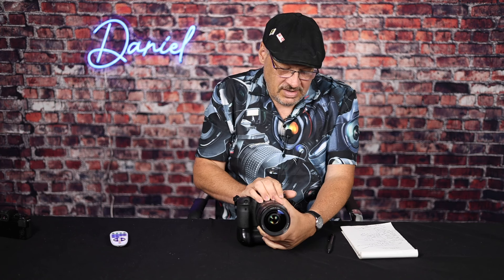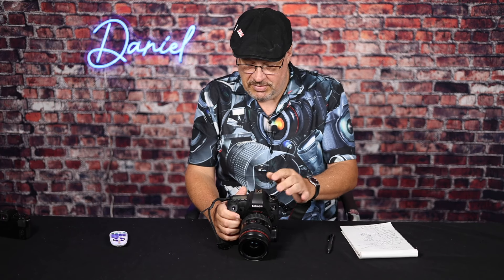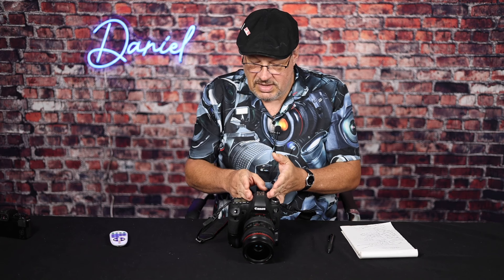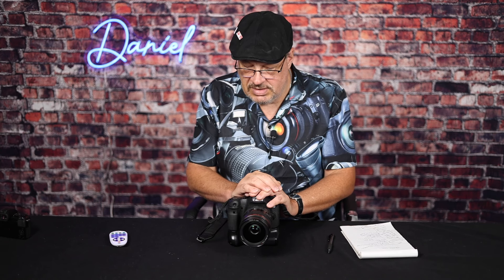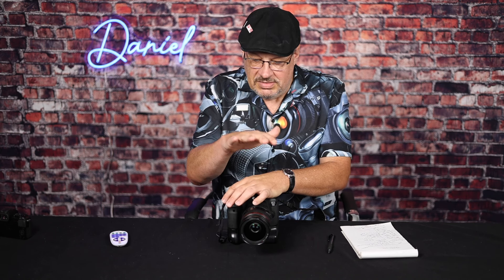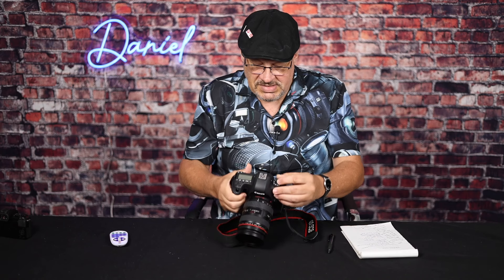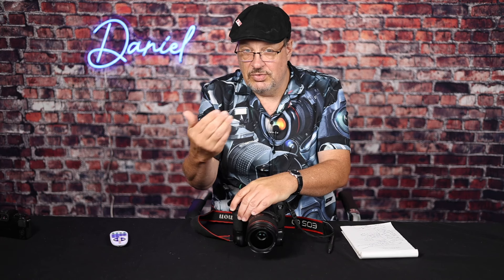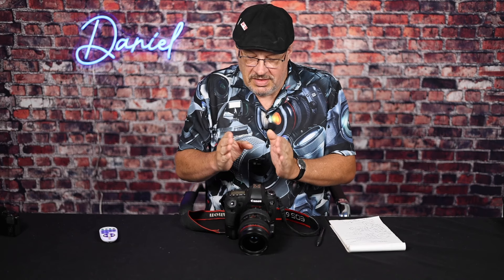Do NOT buy a camera until you watch this review of the Canon 6D! Includes a model show at the end!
Do NOT buy this camera until you watch this review! The Canon 6D is still a fantastic camera even in 2023. Get a used full frame for $250-$350. Plus there are so many lenses that work with this camera, and at great prices! Watch till the end to see the model pictures used with this Canon 6D! Watch the model slide show at the end to see what the Canon 6D can do.